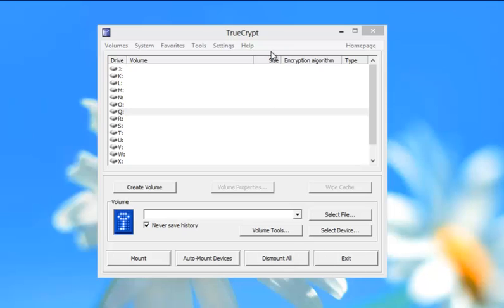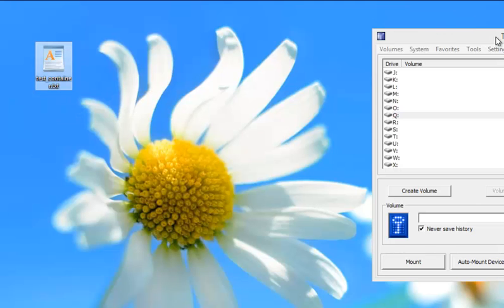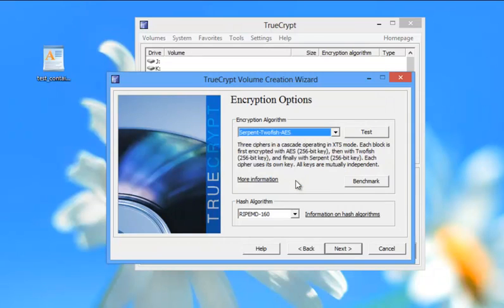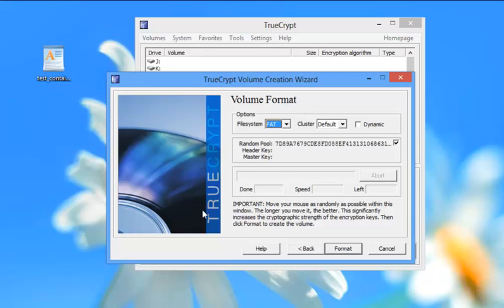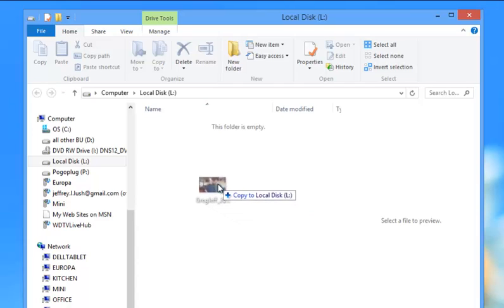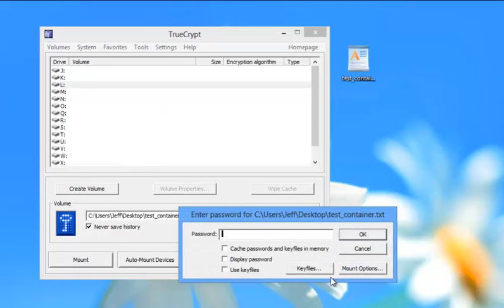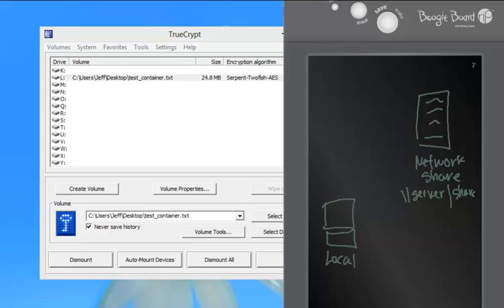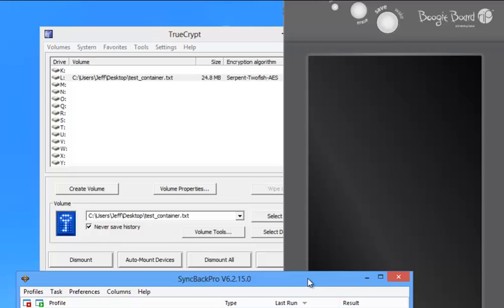Secure your home files for FREE when on Dropbox, OneNote, Evernote, etc..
Review a technology that can be used to easily secure your files as you place them onto "Cloud Storage" like Amazon, Dropbox, OneNote, Evernote, SkyDrive, etc..  Leverage TrueCrypt (free tool) and rest a little easier.  This video goes through how to create a secure container, and introduces "sync" technology to implement the solution in a network (CLOUD) environment.  It is worth the 10 minutes to view if you are concerned about your files... like Tax Returns, Medical Records, Secure information...